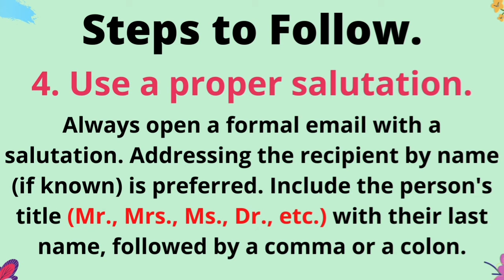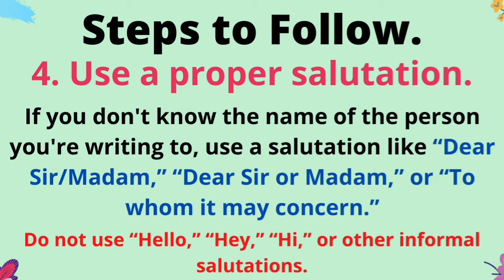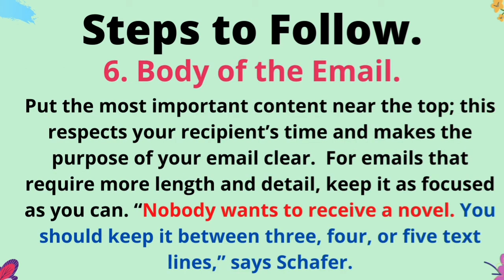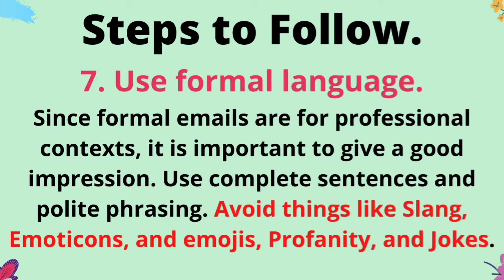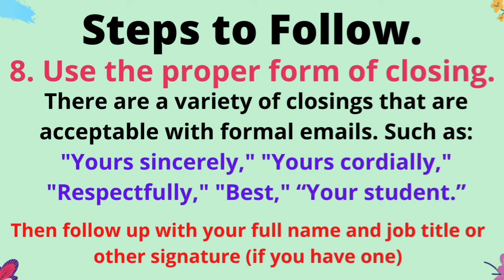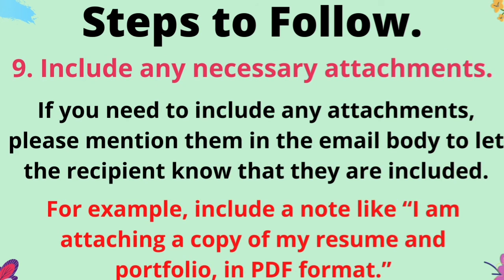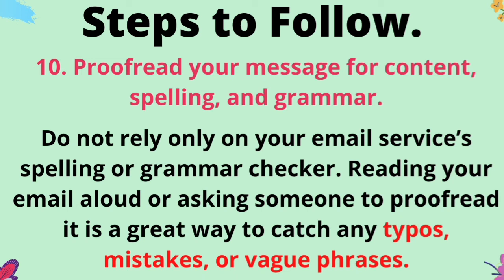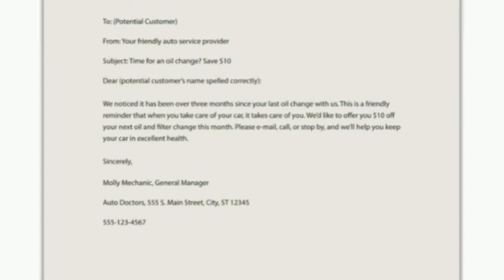Correct way to Properly Write a Formal Email.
Formal emails are very important if you want to learn how write professional emails to your boss , teacher, business partner etc.

Please support  my my books on Amazon

Amazon.com/dp/B08GRY2GX4

Thank you all, Love  you all.